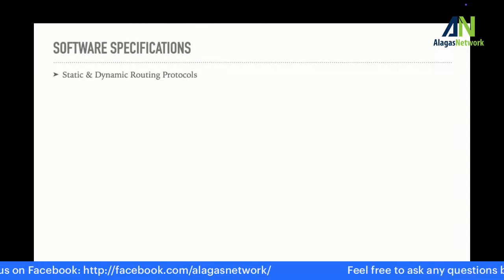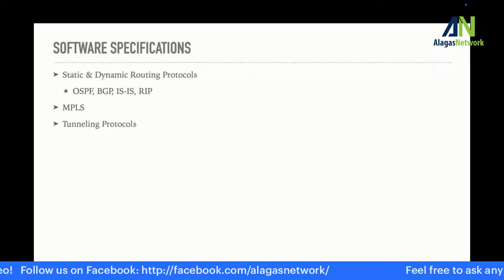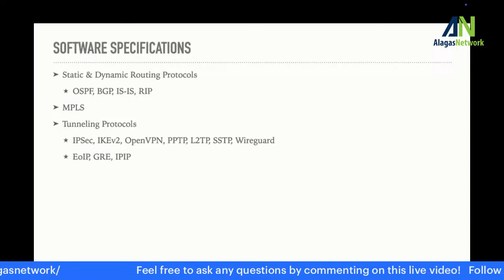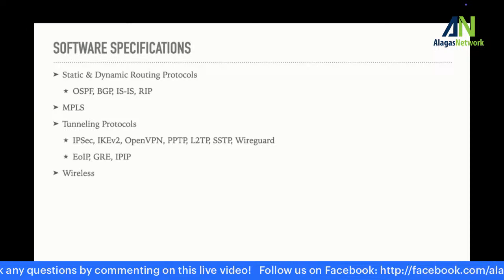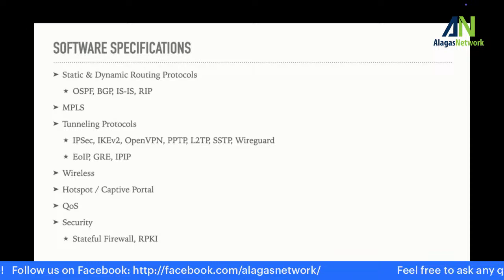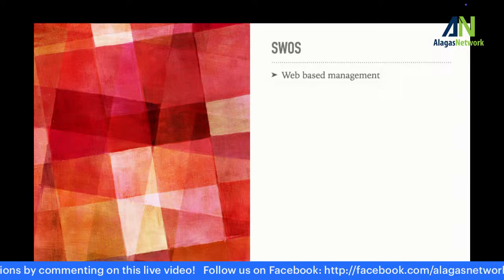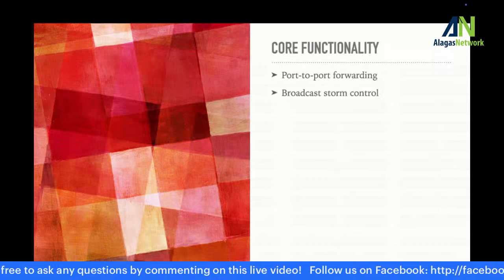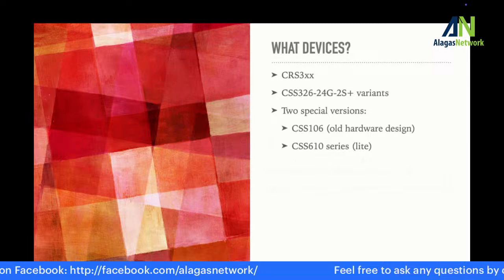Introduction to RouterOS & SwOS